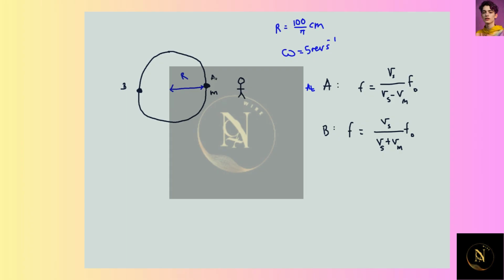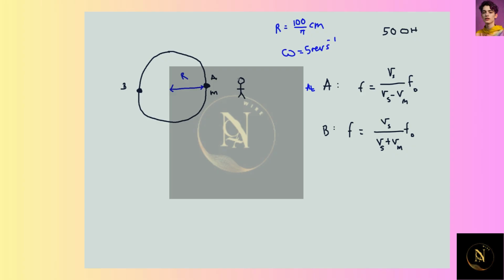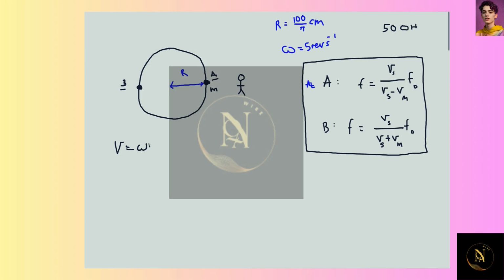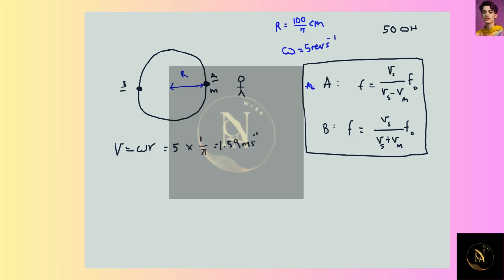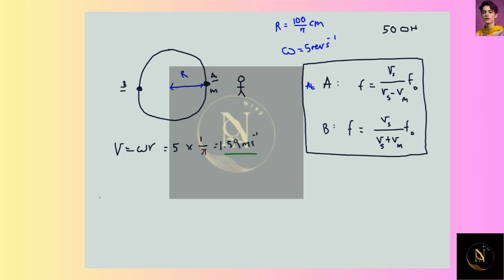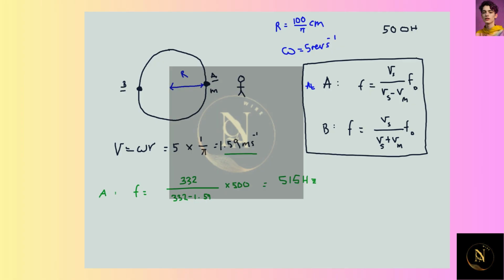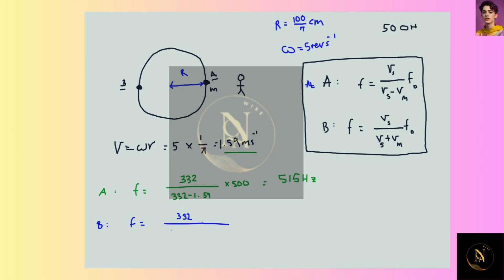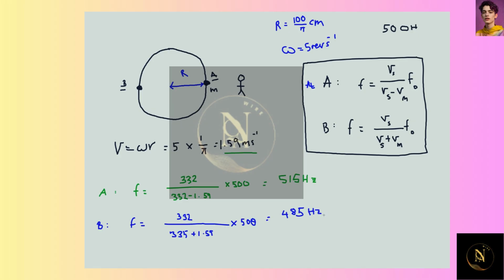A small source of sound vibrating at frequency is rotated in a circle of radius at a constant angula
A small source of sound vibrating at frequency is rotated in a circle of radius at a constant angular speed of revolutions per second. A listener situates himself in the plane of the circle. Find the minimum and the maximum frequency of the sound observed. Speed of sound in air .